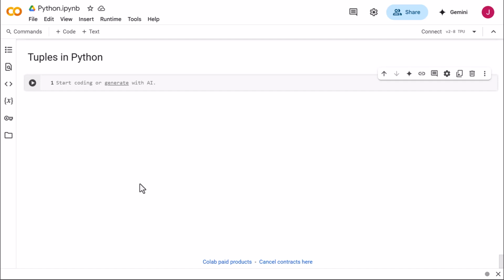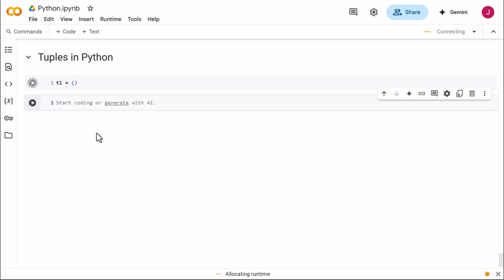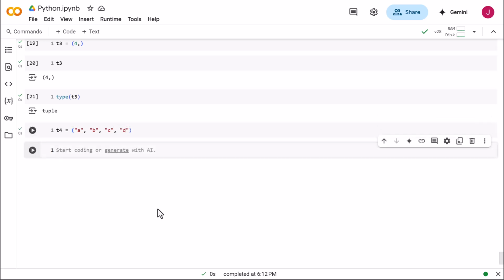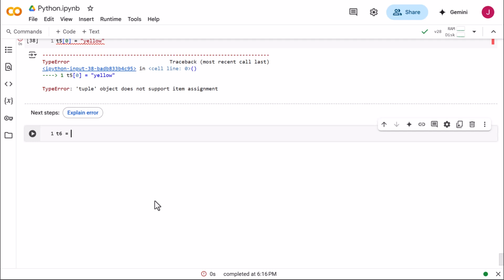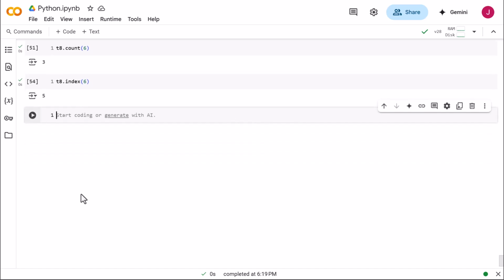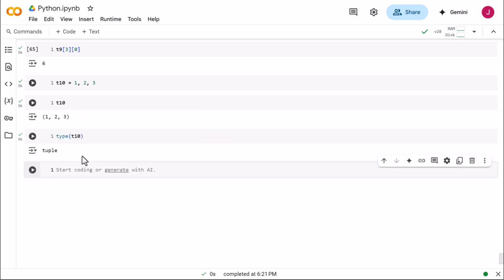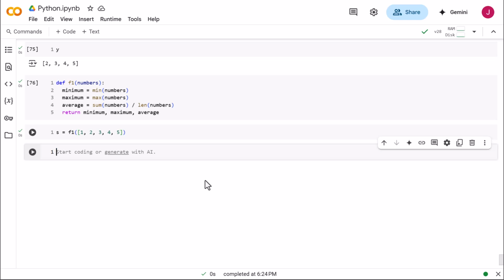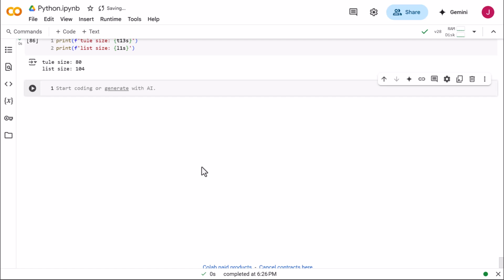[Python 12]: Tuples in Python: Everything You Need to Know! (Beginner to Advanced)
Tuples are one of the most powerful and efficient data structures in Python! In this comprehensive tutorial, we’ll explore everything about tuples—from the basics to advanced concepts.
Whether you're a beginner or an experienced programmer, this video will help you understand:

🔹 Definition – What are tuples and why use them?
🔹 Creating Tuples – Different ways to define tuples in Python.
🔹 Accessing Tuple Elements – Indexing, slicing, and more.
🔹 Tuple Immutability – Why tuples are immutable and how it affects your code.
🔹 Tuple Operations – Concatenation, repetition, and common use cases.
🔹 Tuple Methods – Important built-in functions for tuples.
🔹 Nested Tuples – Storing tuples within tuples.
🔹 Tuple Packing & Unpacking – A powerful feature to simplify your code.
🔹 Tuples in Functions – How functions return multiple values using tuples.
🔹 Tuples vs Lists – A deep dive into memory efficiency and performance differences.

By the end of this video, you’ll have a solid understanding of tuples and how to use them effectively in Python! 💡

📌 Chapters:
 - Introduction
 - Tuple Immutability Explained
 - Tuple Operations and Methods
 - Nested Tuples
 - Packing & Unpacking Tuples
 - Tuples in Functions
 - Tuples vs Lists (Performance & Memory)
  - Summary & Final Thoughts